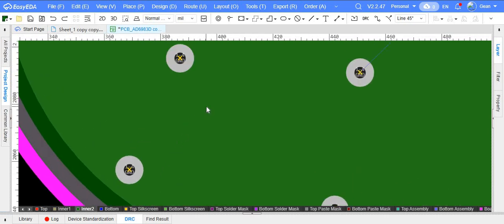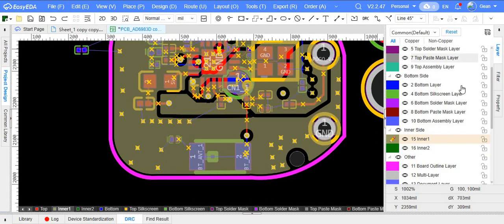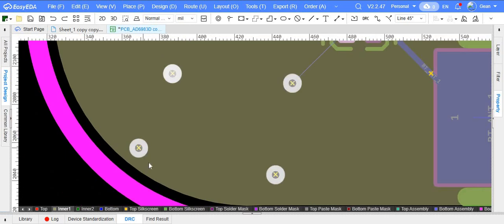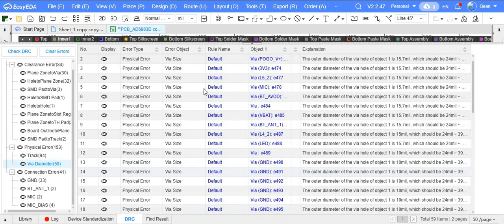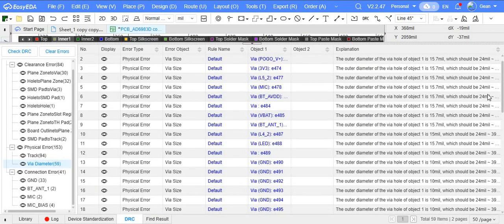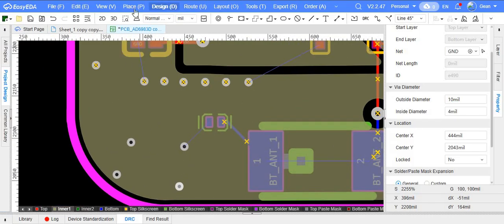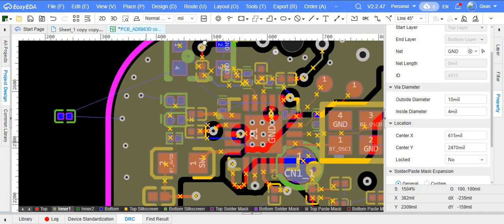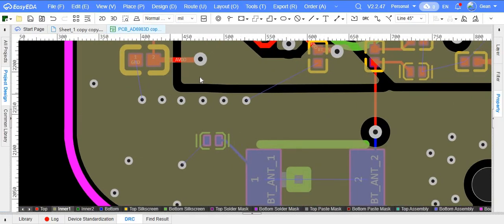DRC Rules: Via Size